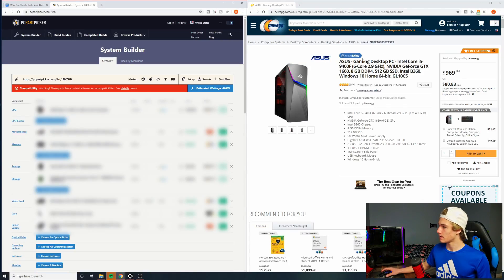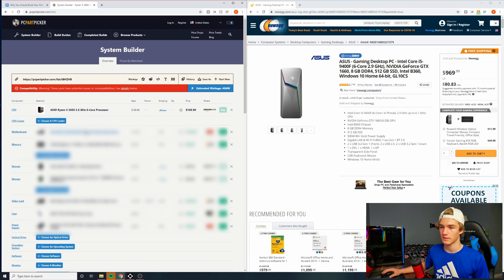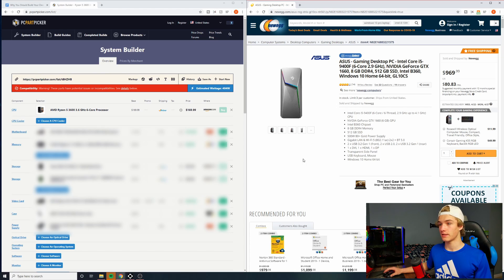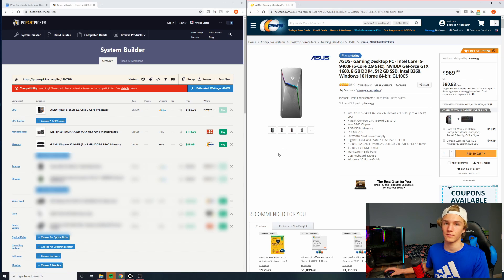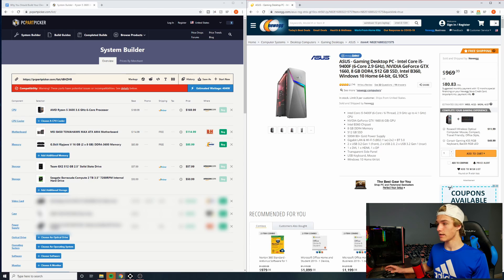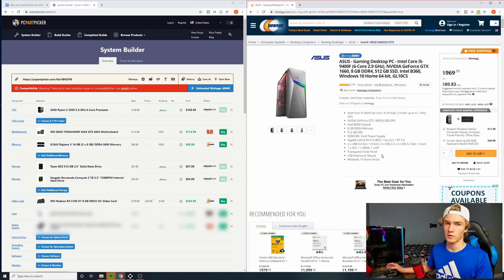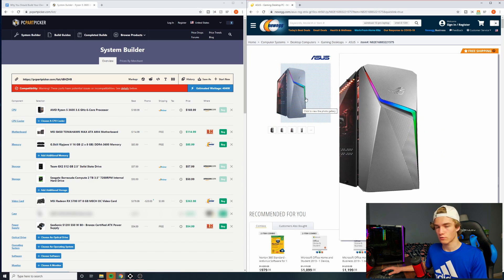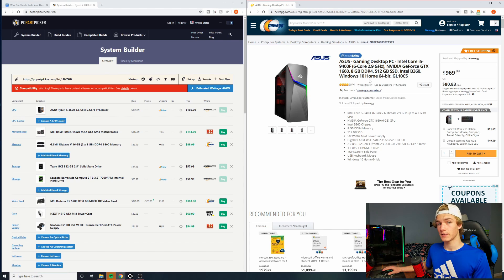Why you SHOULDN'T Buy a Prebuilt... - Prebuilt PC vs. Self Built PC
I made merchandise.  Although it’s a simple first design, any purchase directly helps this channel.  Thank you.

If you would like to get in touch about sponsorships or anything else, please email

All parts used (U.S.)
Ryzen 5 3600 CPU
Corsair Vengeance 16gb (2x 8gb) 3600mhz Ram
Teamgroup 512gb SSD
Seagate Barracuda 2tb HDD
MSI Gaming Radeon RX 5700XT GPU
NZXT H510 Case
Seasonic S12III 550 watt 80+ Bronze PSU